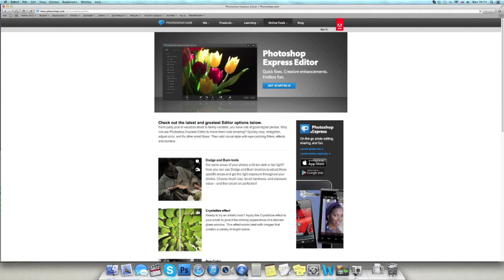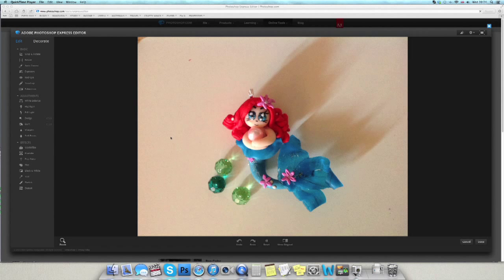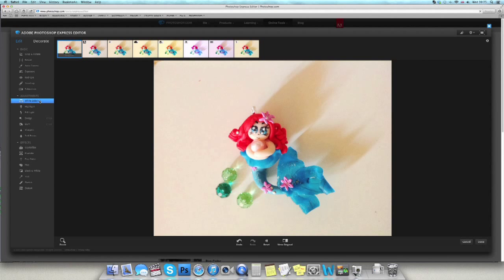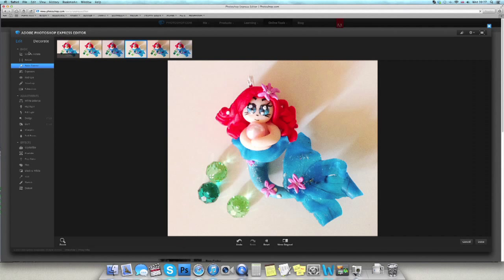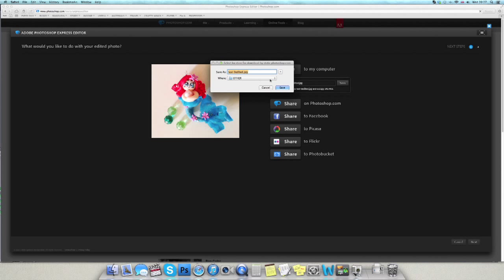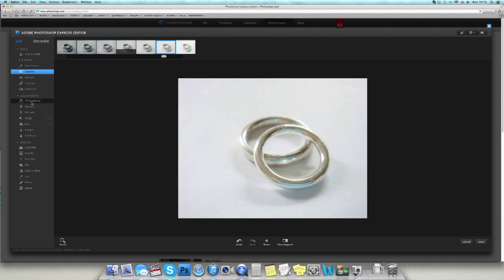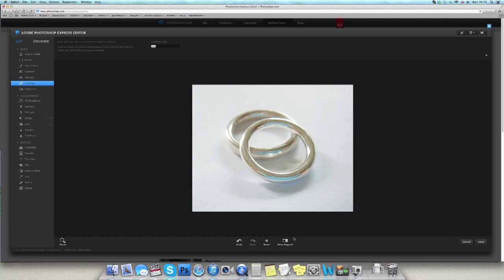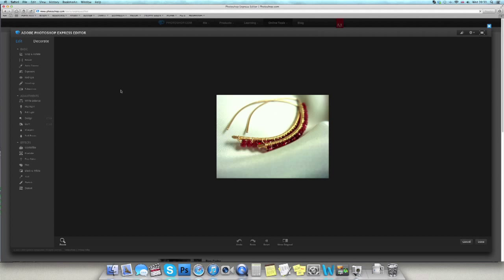PHOTOSHOP ONLINE EXPRESS EDITOR for beginners/ ФОТОГРАФИЯ ДЛЯ НАЧИНАЮЩИХ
This is a tutorial about how to use Photoshop Express Editor online.
This perfect mini editor provides many edition options and you can do light editing, white balance, exposure, sharpness, add text and do many more things.
No registration needed, program is free and is provided by Adobe Photoshop for us to enjoy it. If you sign up - you can also have up to a GB space for your virtual library.
You can see before and after pictures, too! It has many good tools and is very easy to use for beginners.